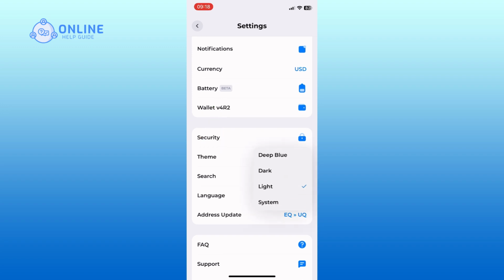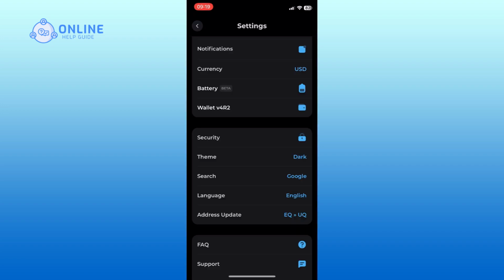How To Turn On Dark Mode On Tonkeeper 2024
Enabling Dark Mode can reduce eye strain in low-light conditions and give your app a sleek, modern look. So, let's get started on how to turn on Dark Mode on Tonkeeper.

First, open the Tonkeeper app on your device. Tap on the settings option in the top right corner of your screen. In the settings menu, find and tap on the "Theme" option. A list of options will appear. To turn on Dark Mode, simply tap on the "Dark Mode" option. Your app's interface will instantly switch to a darker theme.

And that's how you can turn on Dark Mode on Tonkeeper!